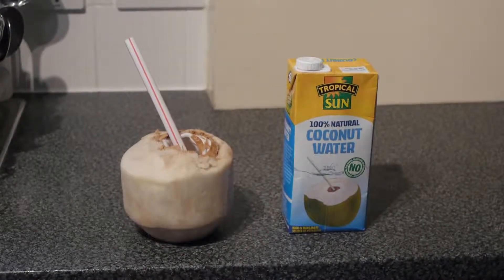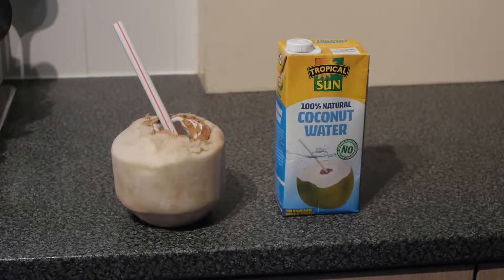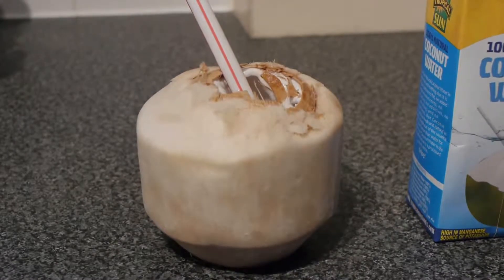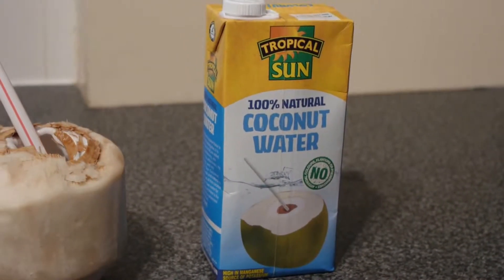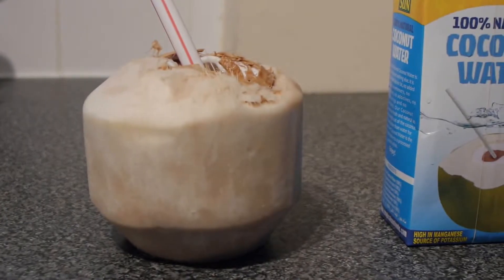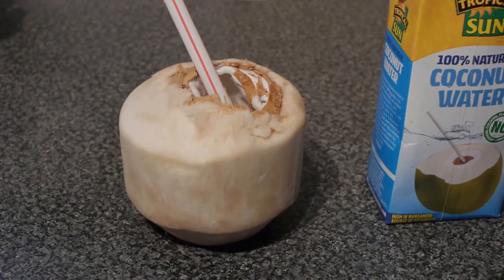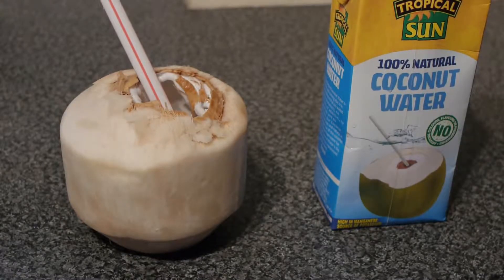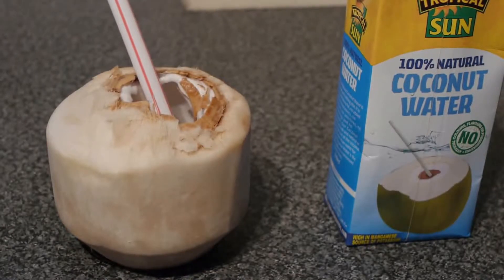FRESH VIRGIN COCONUT WATER & JELLY (MEAT) 3.4.2015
You can't beat coconut right out of its shell... Even better you can't beat picking coconuts off a tree, drinking the water and eating the jelly right there and then, fresh